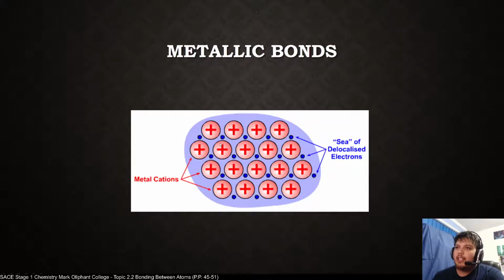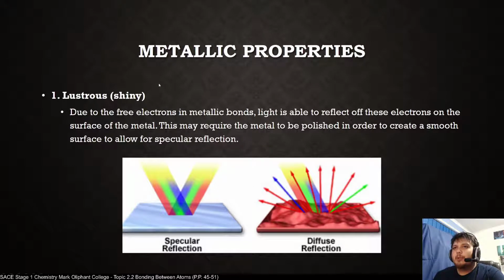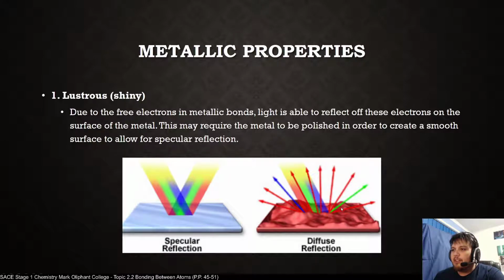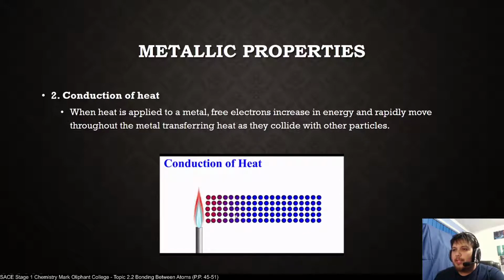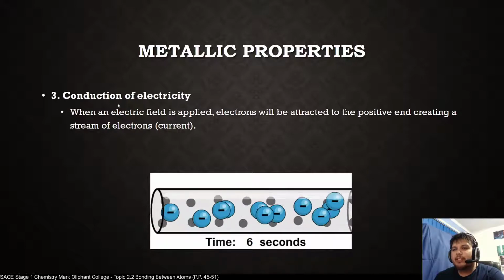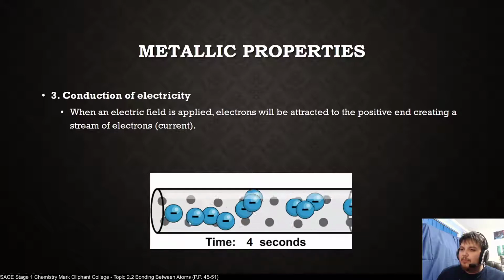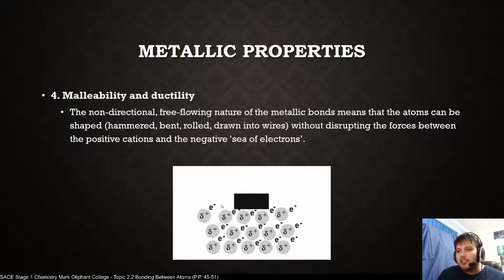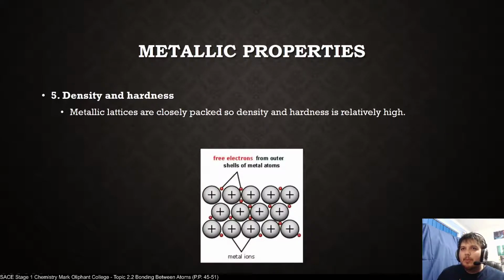Topic 2 2 - Bonding Between Atoms: Metallic Bonds